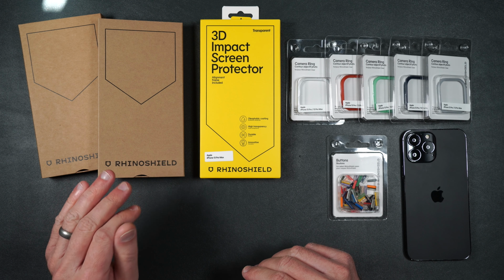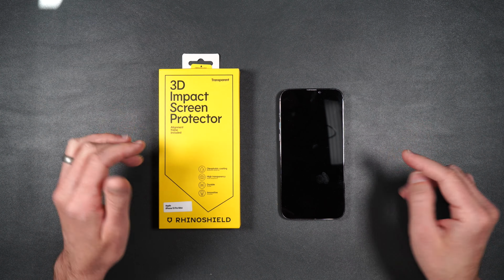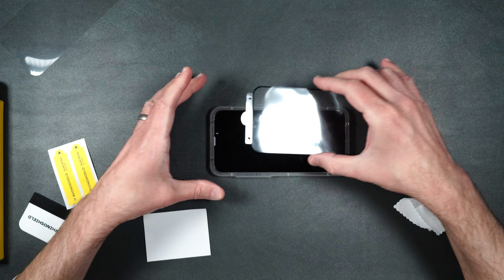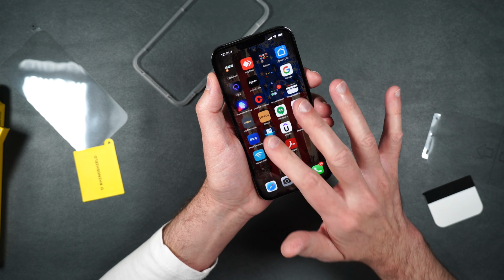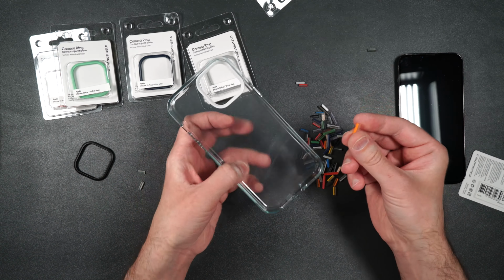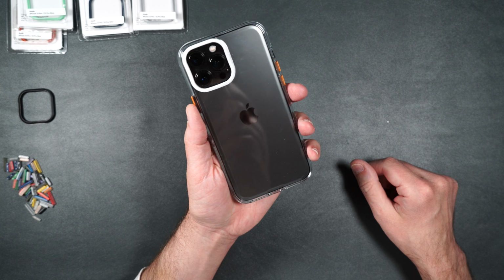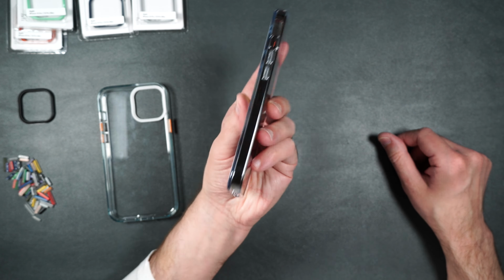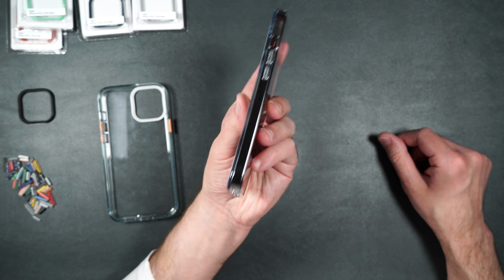iPhone 13 Pro Max Screen Protector & Cases by Rhinoshield - Customize Your Case!